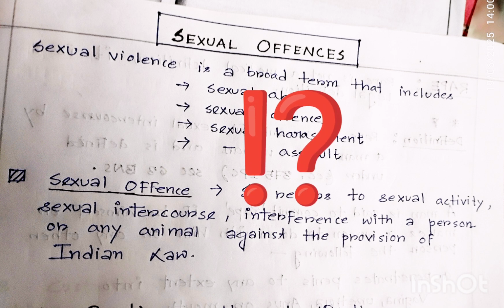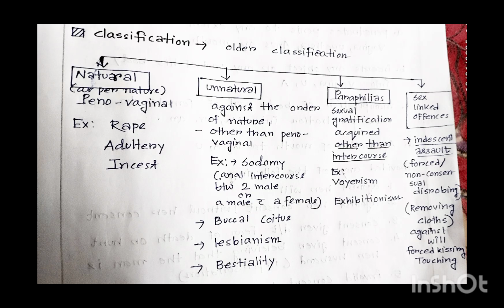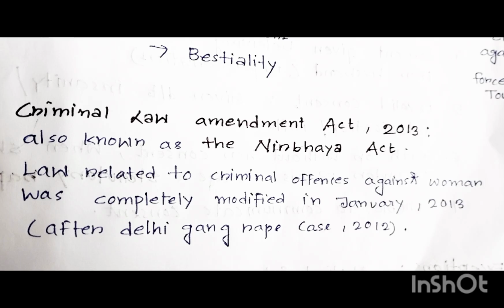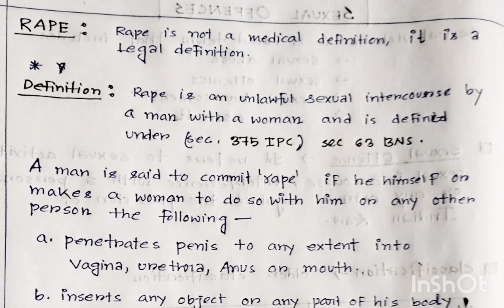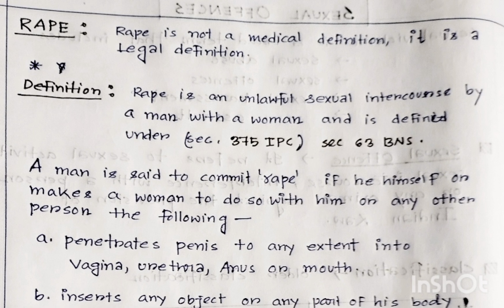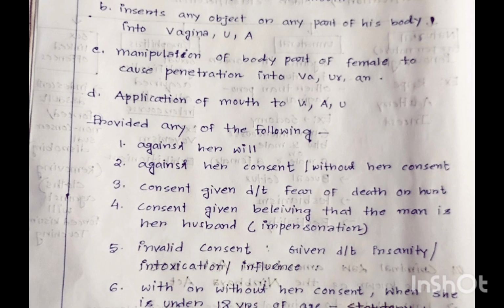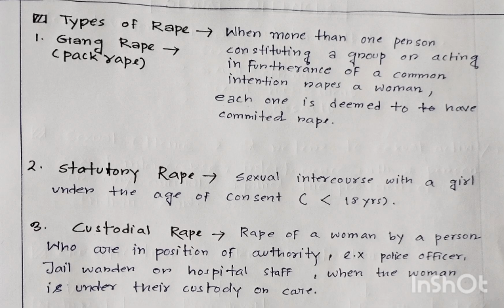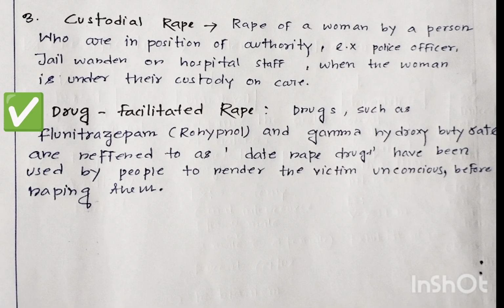Sexual offences#Forensic medicine & toxicology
I am a mbbs student of WBUHS
sexual offences
in this video ,we will learn about sexual offences, classification, natural sexual offences, unnatural sexual offences,paraphilias,and sex linked activities
also we will learn about criminal law amendment act ,2013
definition of rape by under sec 375IPC/63BNS
exception of rape , type of rape. .

Your queries .📝
Medico
Medical College
Neet motivation songs
Neet shots videos